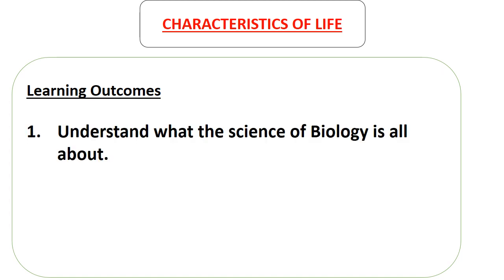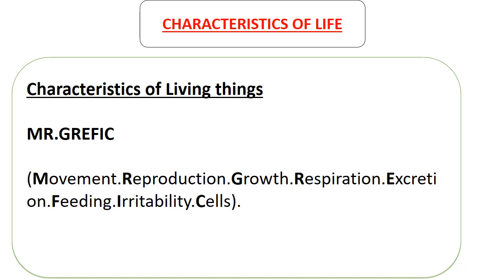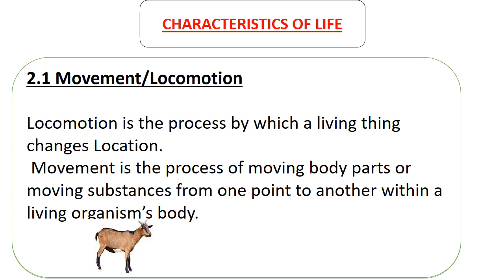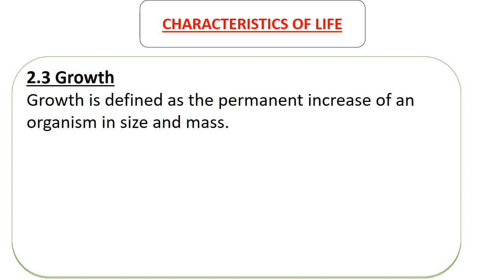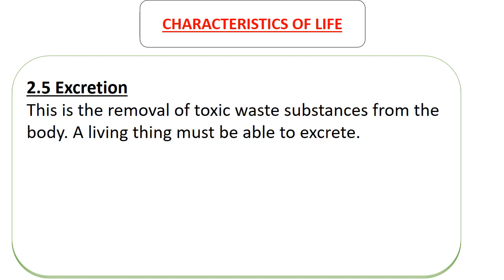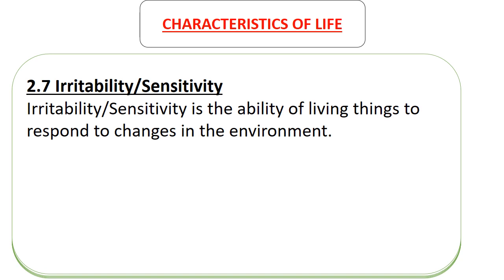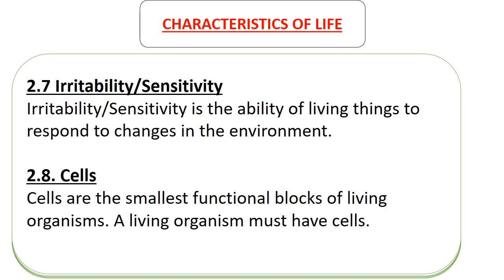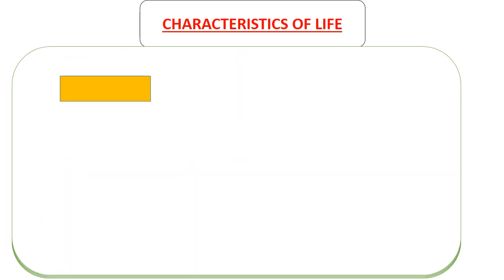1. BIO21: INTRODUCTION TO BIOLOGY